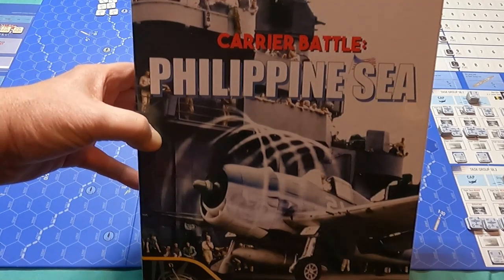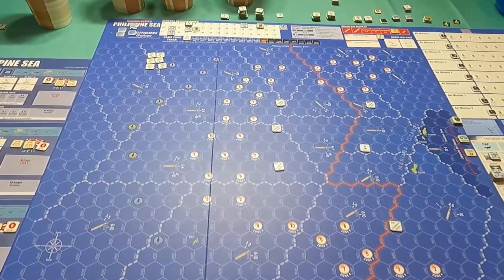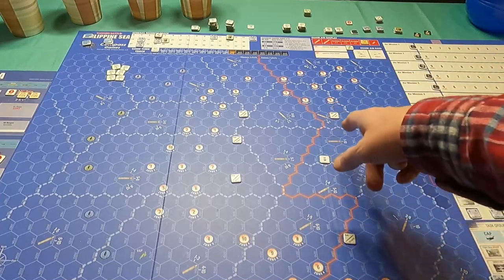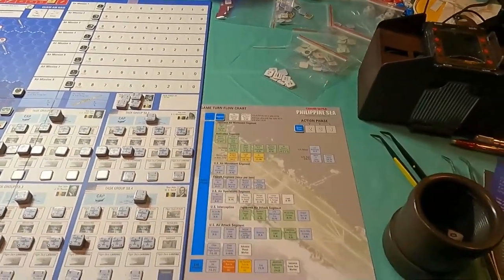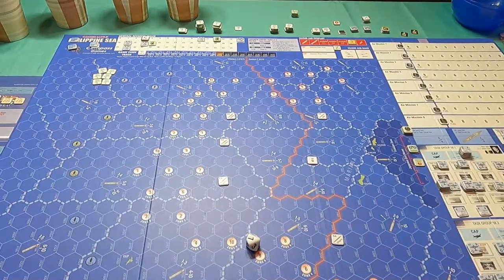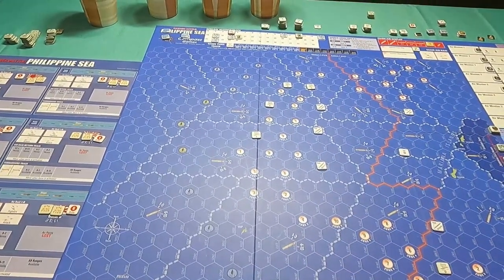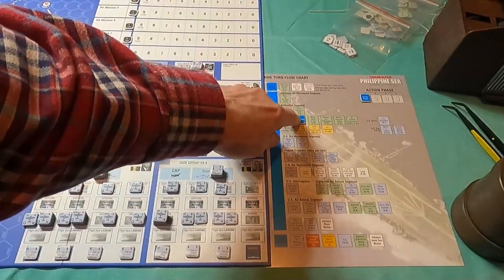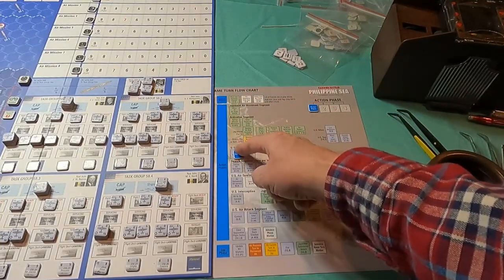Carrier Battle: Philipine Sea Scenario 6 Part 1 0530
This is a playthrough of Carrier Battle: Philipine Sea from Compass Games.